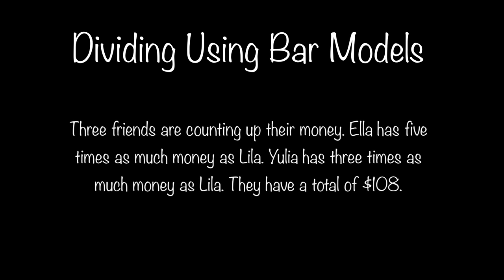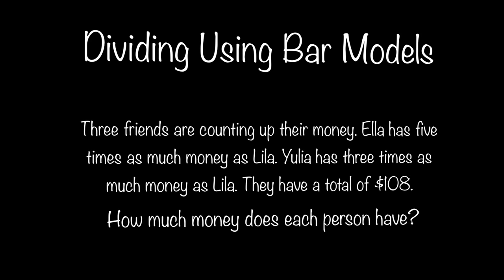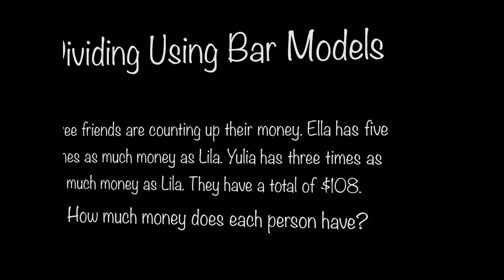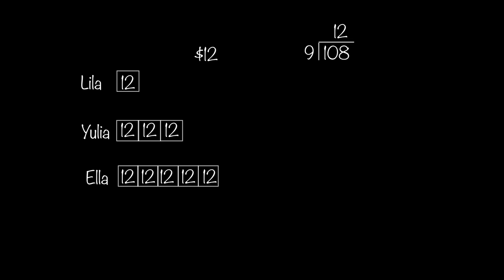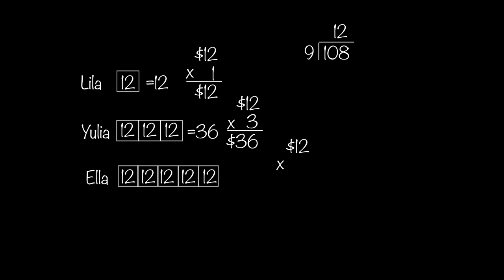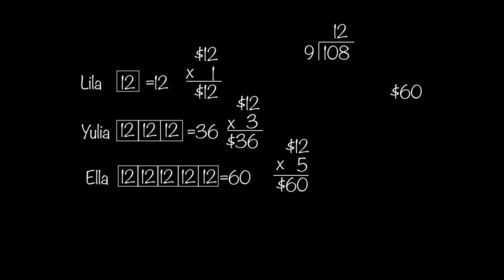Dividing Using Bar Models by Taylor Cager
Word problems can be challenging. But a bar model is a great way to help make sense of it all. Check out how Taylor can use equal sharing and a bar model to simplify a problem.